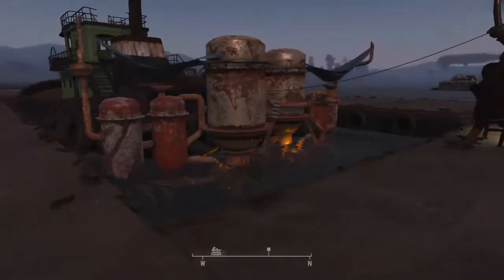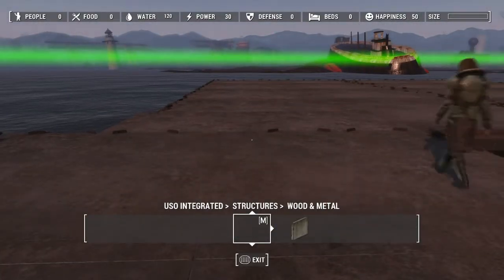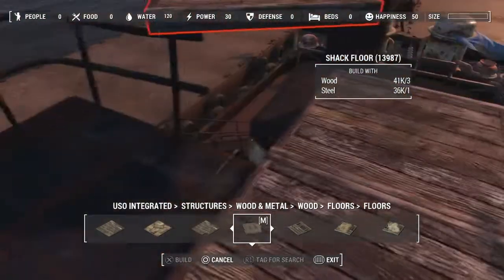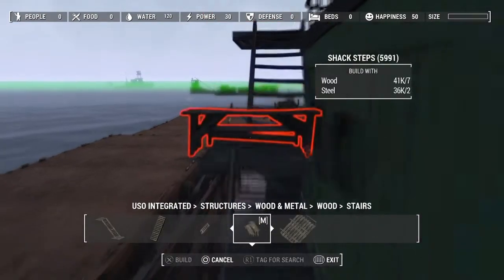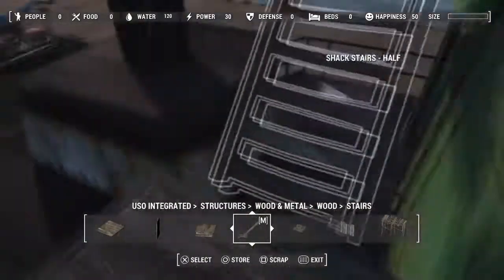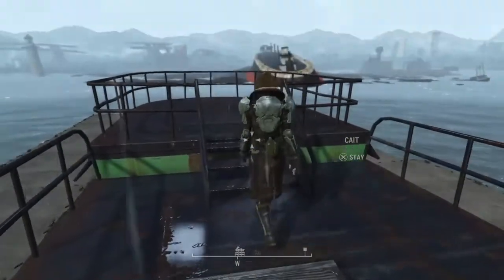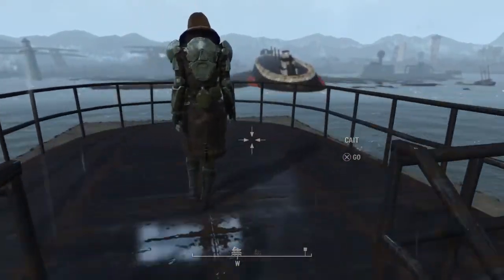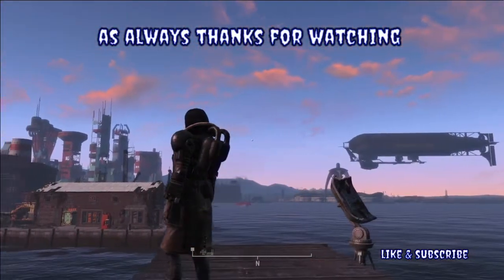Barge city settlement mod preview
Was making one of the paradise island quests and decided to give others a chance to build on Barge city. No DLCs required